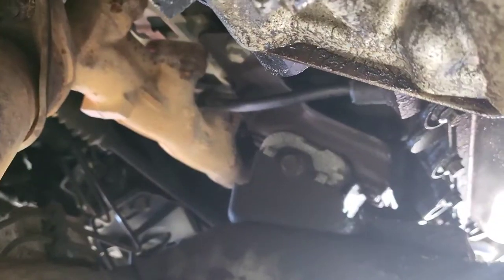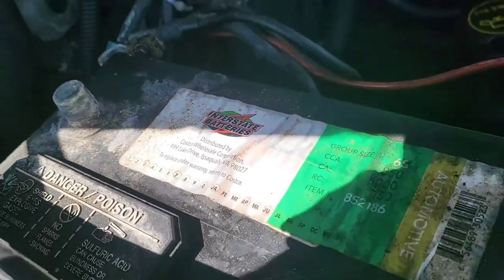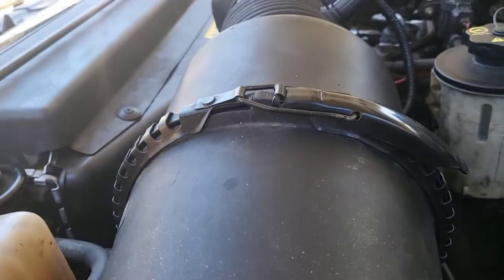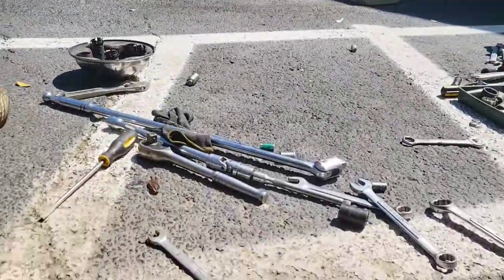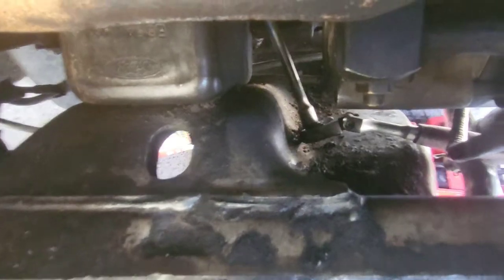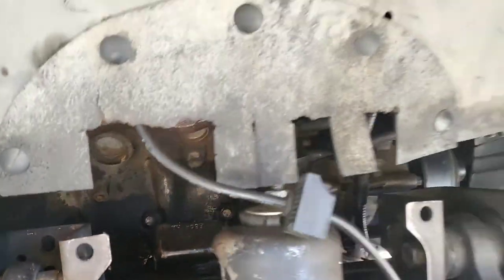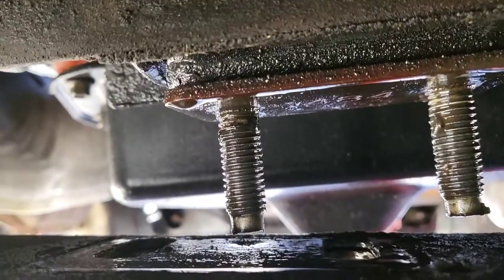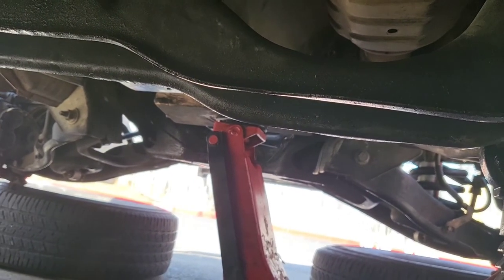4.6 2000 Ford F150 Expedition Navigator Motor Mounts Transmission Mount 1997-2003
Motor Mount and Transmission Mount Replacement on a 2000 F150. applies to 10th Gen 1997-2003. I suggest taking part to part store to compare and confirm Replacement because there are multiple designs.